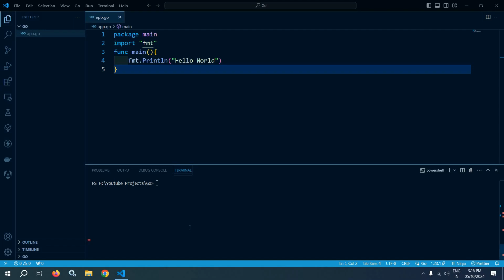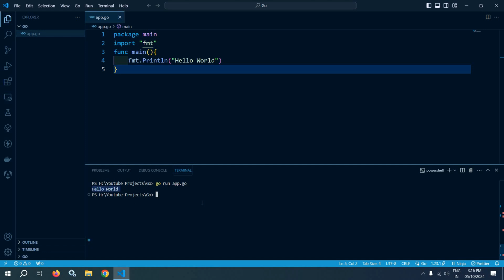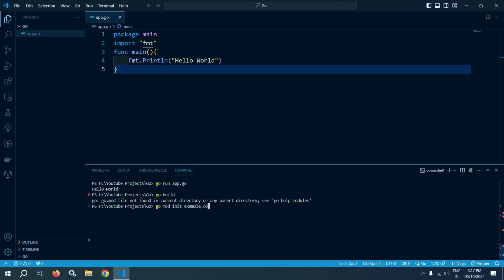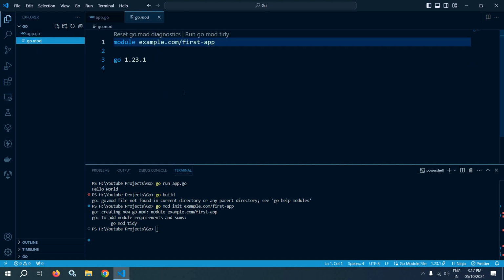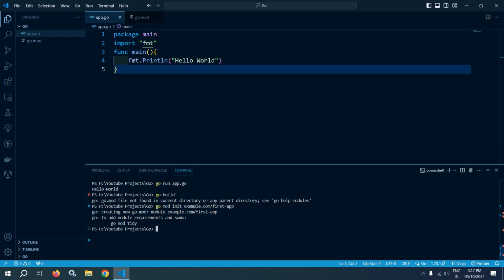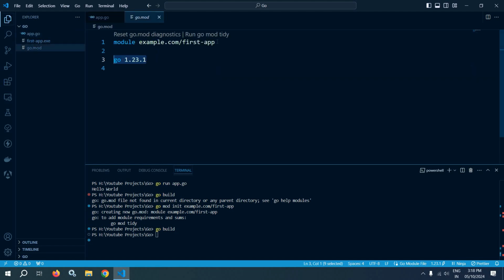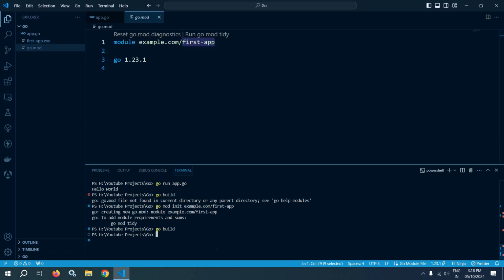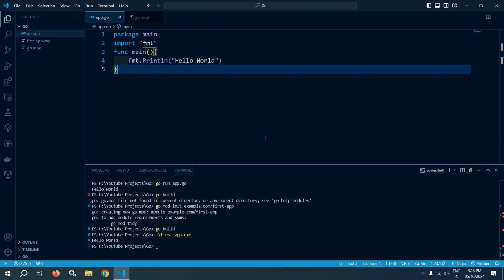#3 || Mastering Go: From Beginner to Pro || How to Generate an Executable & Module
In this tutorial, you'll learn how to compile and generate an executable from your Go code. Go makes it easy to create standalone binaries that can run on different platforms, and this video will guide you through the process step-by-step.

🛠️ Compilation Process: Understand how Go compiles your code into a binary
💻 Generate an Executable: Learn the commands to create a standalone executable file
🚀 Run and Test: See how to execute the generated binary and confirm that it works as expected

By the end of this video, you’ll be able to generate executables for your Go programs effortlessly. Let’s get started!